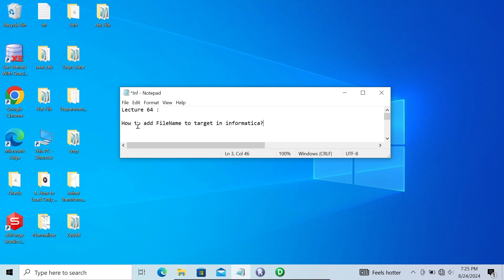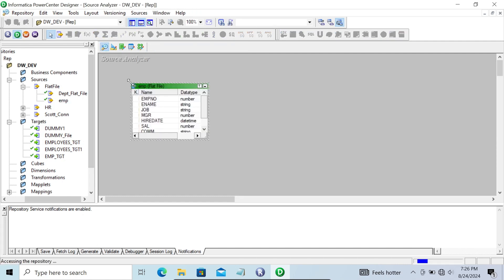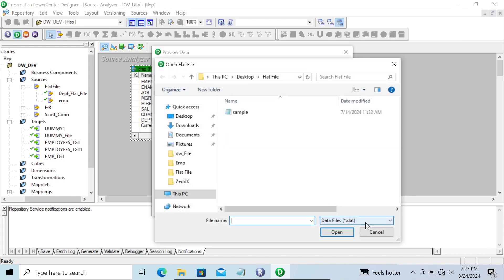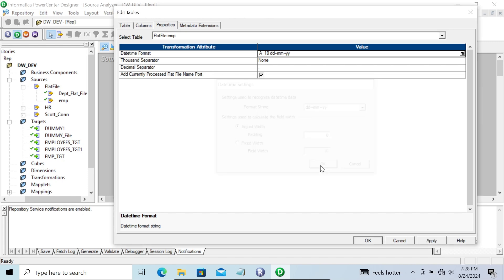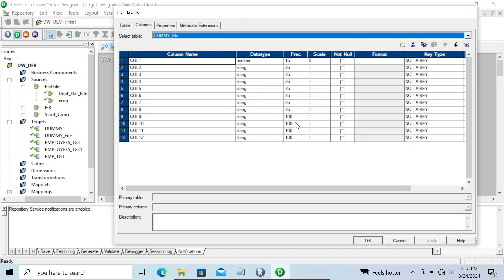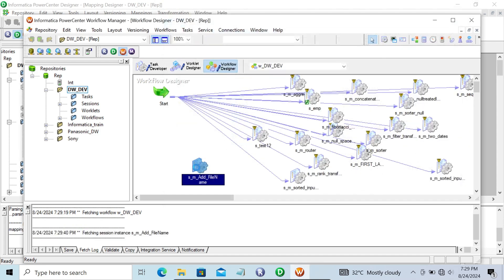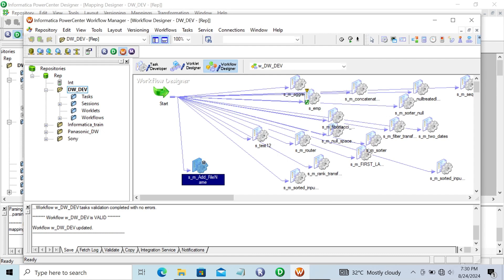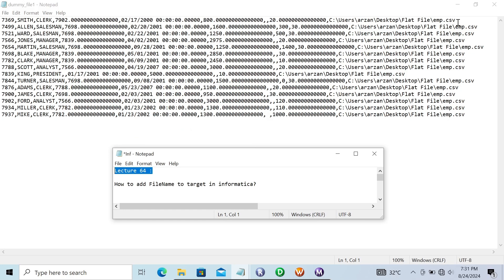How to add File Name to Target in Informatica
add filename in informatica
How to add FileName port in informatica
How to add FileName column to this table in Informatica
How to get source file name in Informatica
How to load file names into target table
How to add a file name in to the target table
Add filename in informatica powercenter
Add filename in informatica example